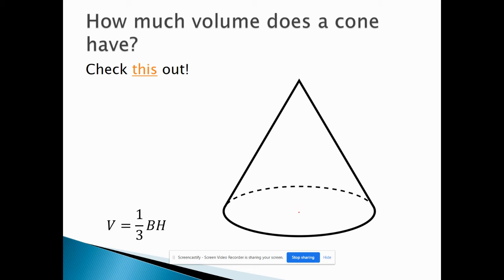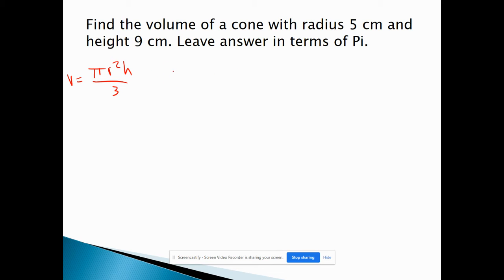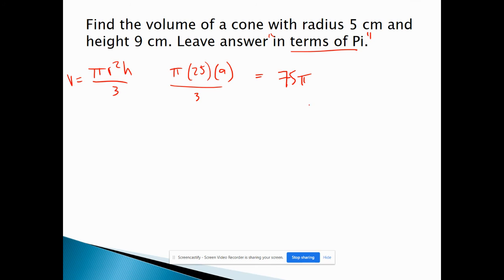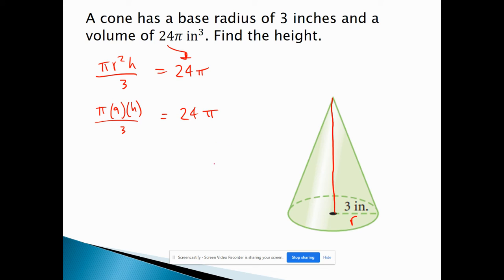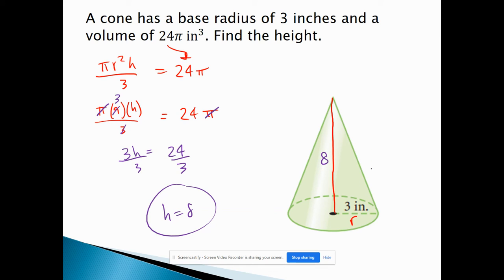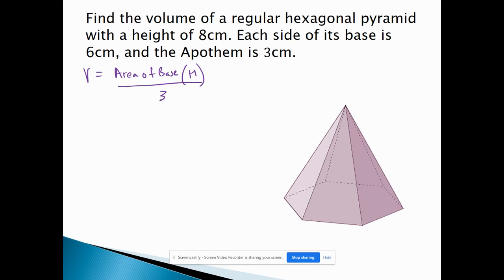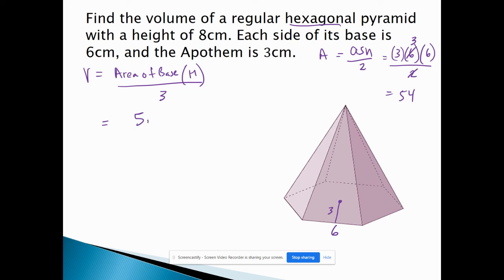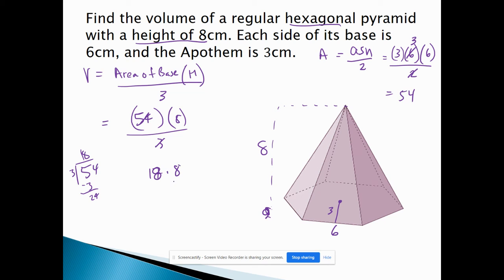10.3 Volume of Pyramids of Cones